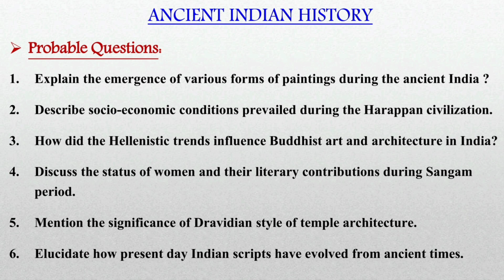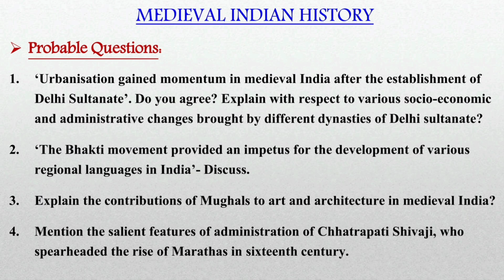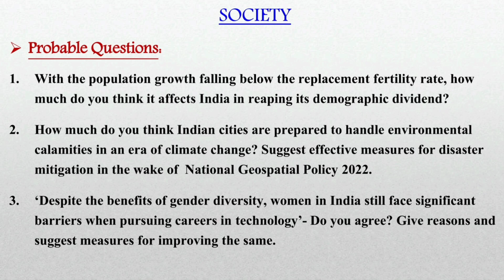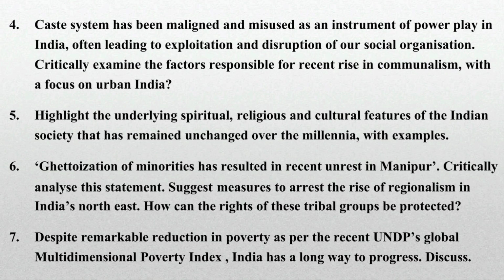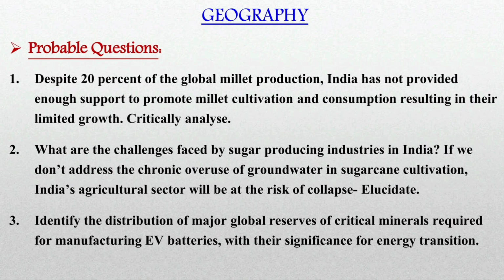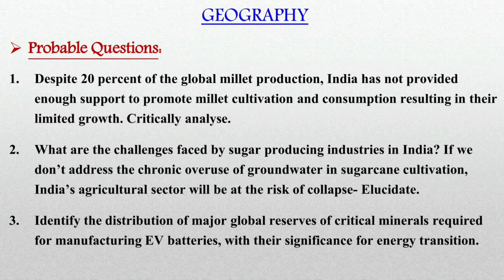Score High For GS1| UPSC 2023 Mains | Probable Questions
Focus topics on which the questions are prepared